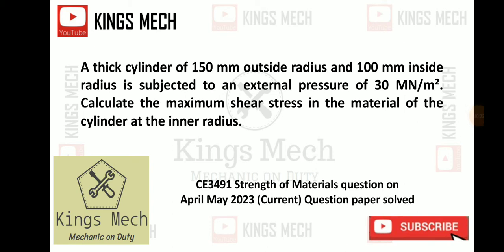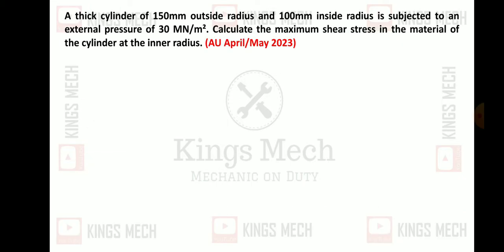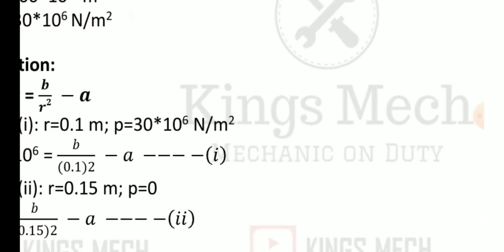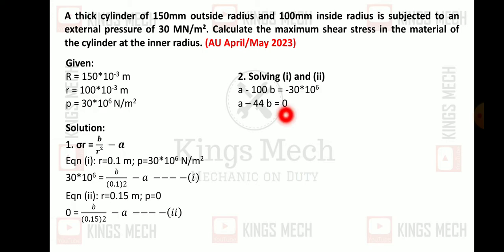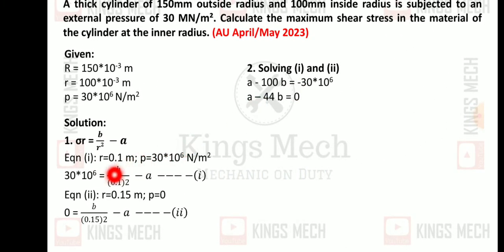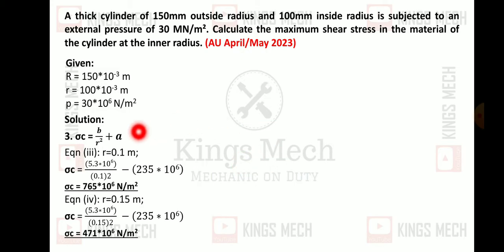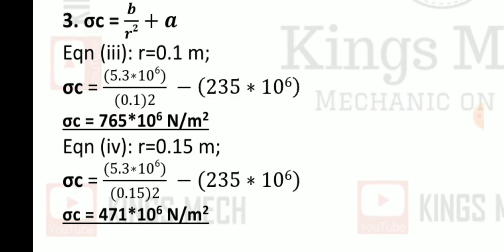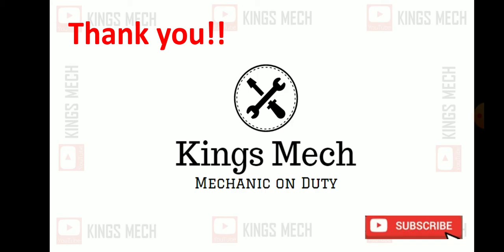Thick cylinder problem Au April May 2023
536

A thick cylinder of 150mm outside radius and 100mm inside radius is subjected to an external pressure of 30 MN/m². Calculate the maximum shear stress in the material of the cylinder at the inner radius.